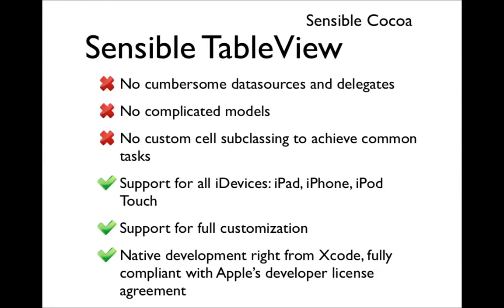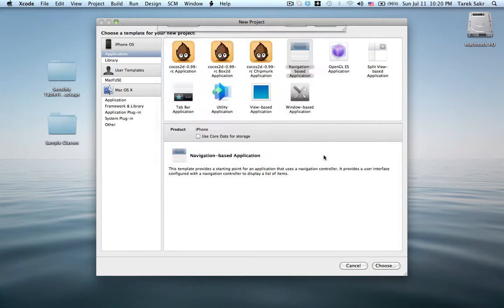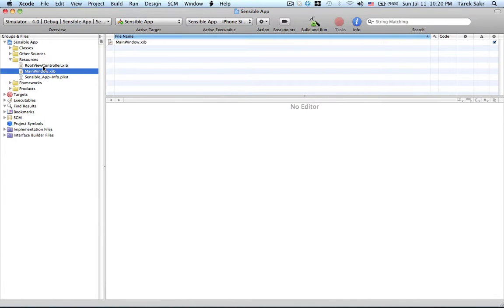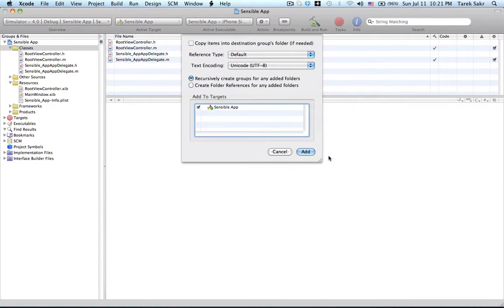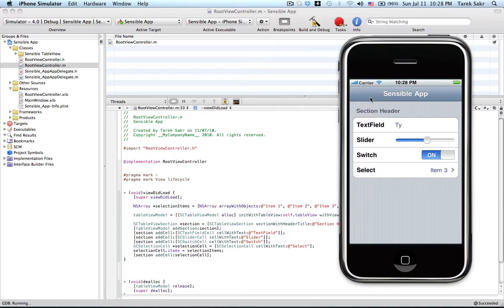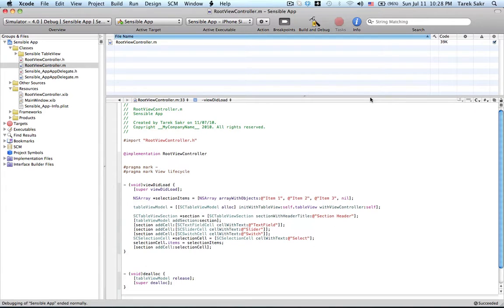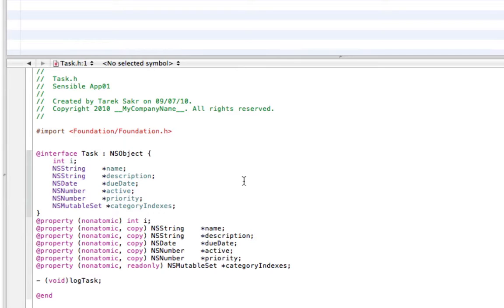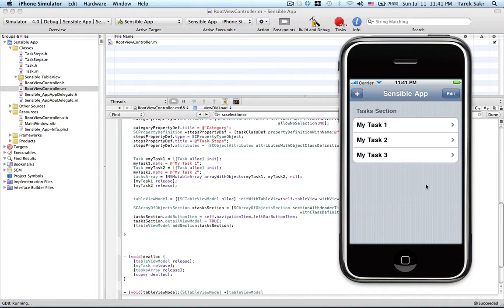Sensible TableView 2.0 - Introduction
Features an introduction to the Sensible TableView 2.0 framework. The Sensible TableView framework offers an exciting way for iOS developers to dramatically cut down on their iOS application development time by greatly simplifying UITableView programming. Sensible TableView is the first framework to introduce Rapid Application Development (RAD) to the iOS platform.